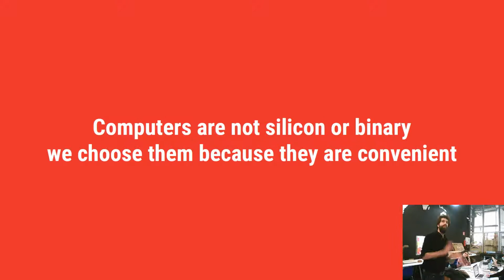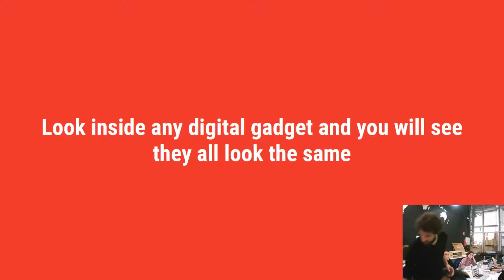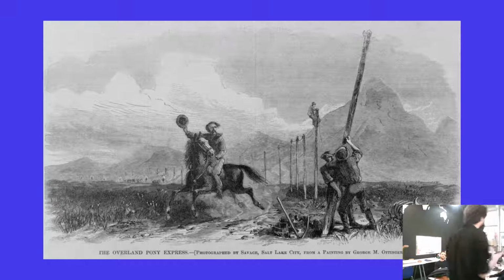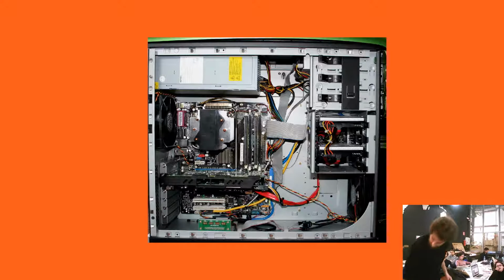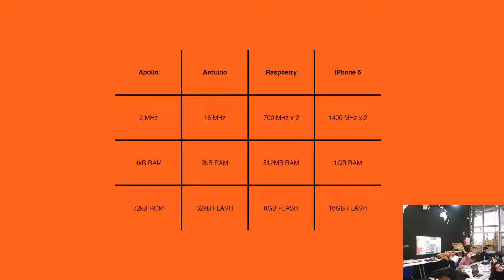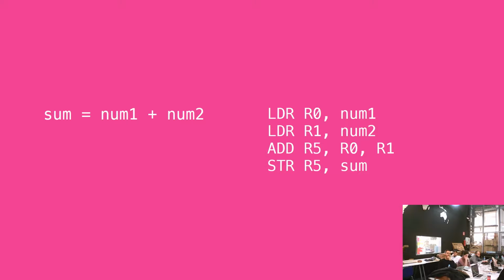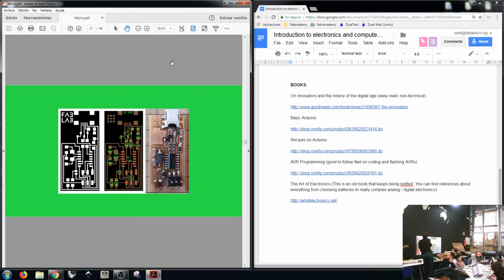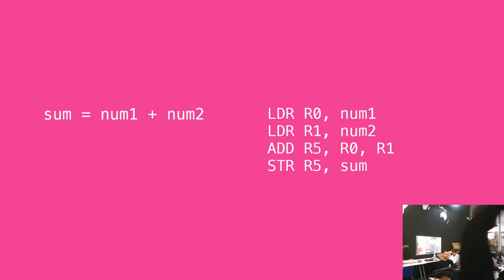How to understand electronics Class